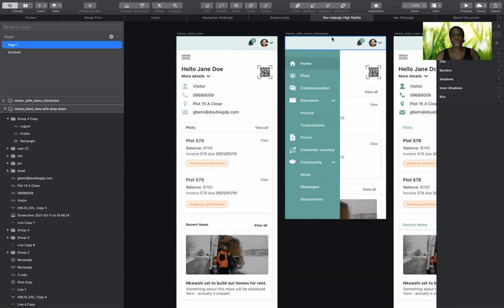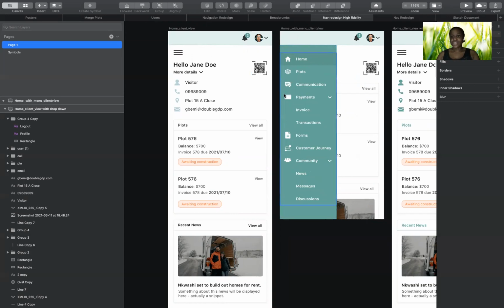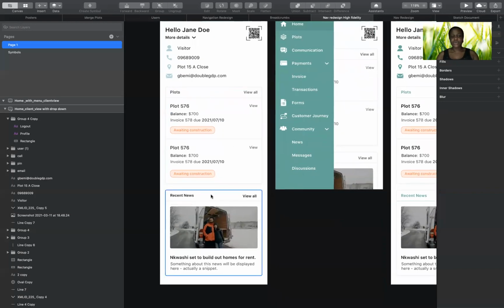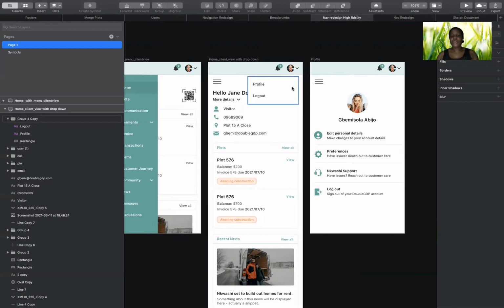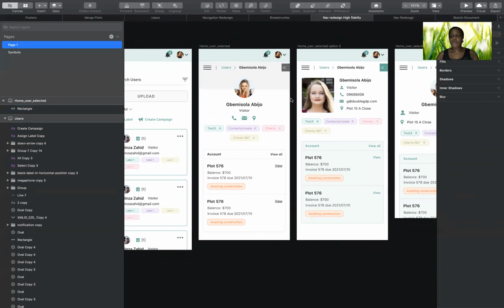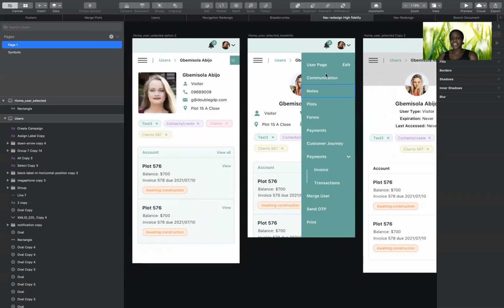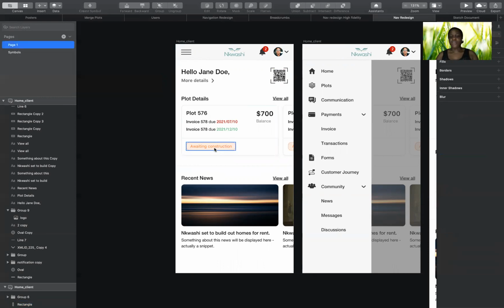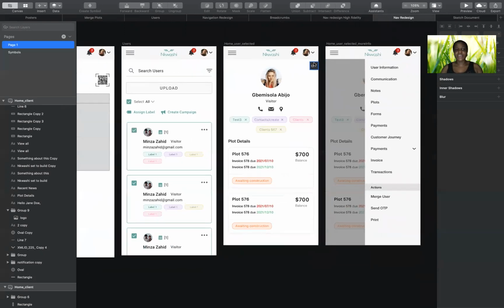Navigation Redesign - Design Critique Session